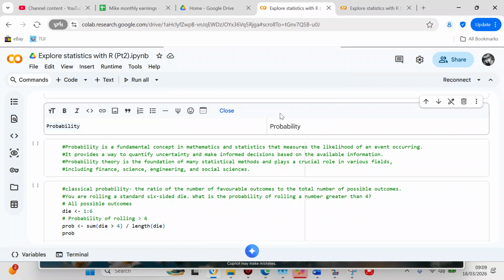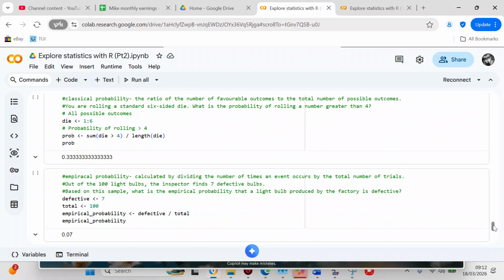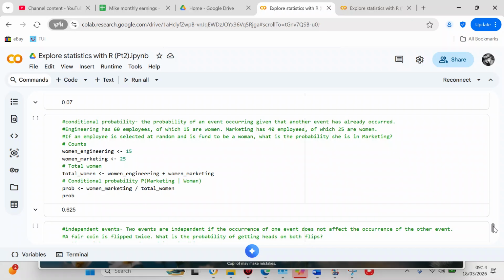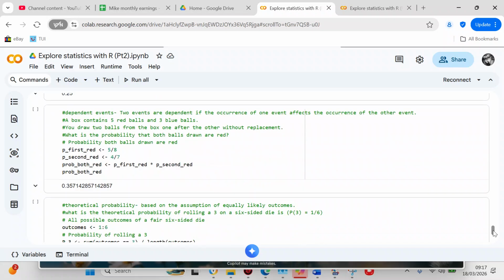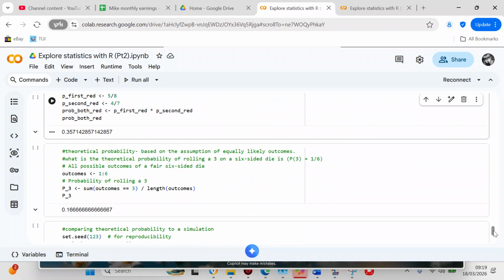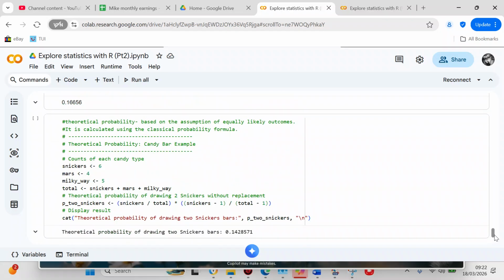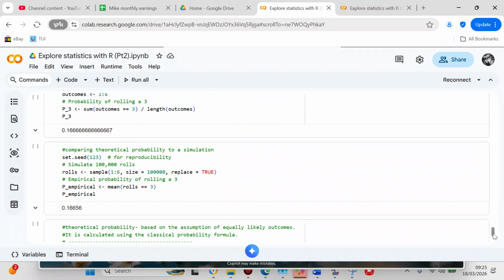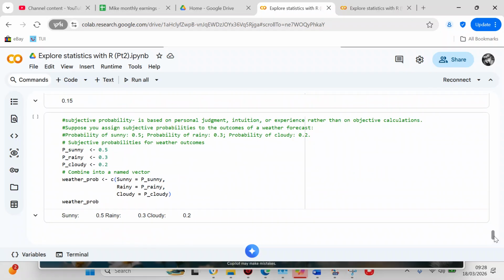Understand probability with R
In this video I cover the theory of probability using R programming. I cover:-
1. classical probability
2. empirical probability
3. conditional probability
4. independent events
5. dependent events
6. theoretical probability
7. subjective probability